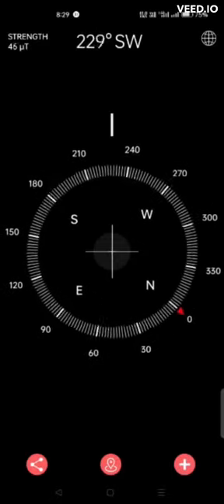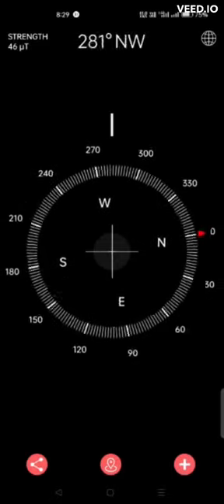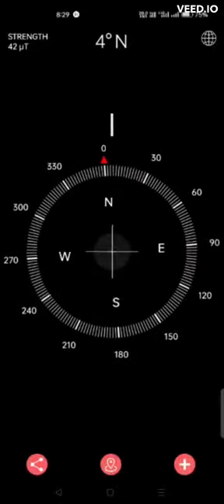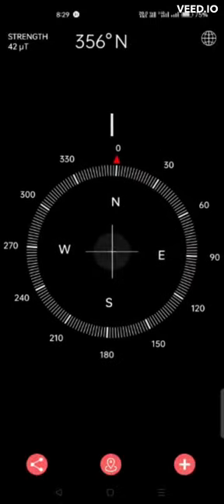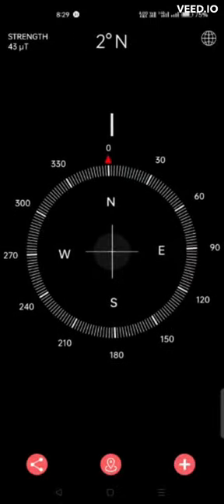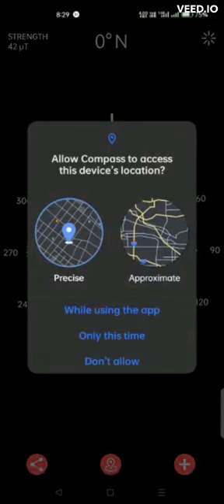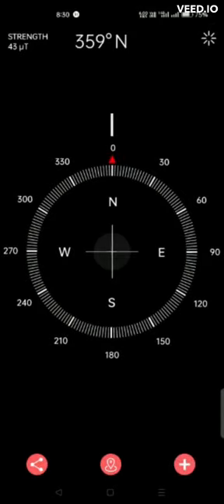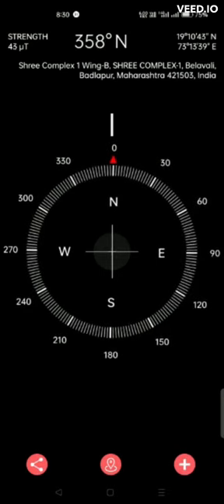How to use compass. Highly accurate 🧭 Compass amez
download from play store - Compass amez

Highly accurate Compass app with multi languages and google map support. Compass amez
Compass
Compass kyse use karen
Compass Compass
Compass video
Compass jeep
Best Compass

Download our Ads free High Accurate Compass with Rich UI/UX (User Interface and User experience)

Use Most Accurate Compass in Outdoor Activities.

* Features *
• Ads free
• Accuracy
• Map
• Multi Themes
• Multi Language
• Show True North
• Show latitude longitude
• Show Altitude Speed
• Show Sensor State
• Show level
• Show Magnetic Field Power
• Show Device Slope Angle
• Level Error Correction
• Connect To Google Map
• Latitude, longitude and address
• Full-screen map
• True heading and magnetic heading
• Magnetic strength
• Compass, Map Skins Available
• Compass Faces Available
• Compass with Map

Caution!
• Do not use the app with magnetic covers.
• If you encounter a direction error, calibrate your phone by waving the device in a figure 8, two or three times.

Maps compass - Directional Compass & Digital is free the application to support classic compass, fengshui compass and compass on the map. With GPS technogoly the application will auto directions for you.
This the application support with device have sensor. Here is request with any application support digital compass. The compass app depends on the performance of your device exactly. If the compass works perfectly, it means that your sensors are perfect, too.
*Note:
+ E is east
+ W is the west
+ N is the north
+ S is the south
+ SE is the Southeast
+ SW is Southwest
+ NE is North-East
- You can move on maps , compass will auto update state and direction, It also can calculate radius, corner. show current your location on maps. zoom maps or share location to network social.
- Compass map:
+ Locate or calculate direction at anywhere appears on map.- Search a place via address name. Locate your location via GPS, also navigate with magnetic compass.
+ Move the compass by touching the location you want on the map.
Feature of Compass Maps - Directional Compass application
- Show True North
- Show Altitude Speed
- Show Sensor State
- Level Error Correction
- Show latitude longitude
- Show level
Maps compass - Directional Compass also is tool to measurement calculator for measuring Land Area on maps easiest way. There is an inbuilt Unit Converter for measuring areas and distances in various Land Units. Supported m2, km2, fit2 and ha. You can convert these this units. Measure area between three points any on map. The application will auto calculate and figure out result. You can choose some type such as: hydrib maps, satellite, terrain maps...
Land Area measurement easiest way tools. It give you can use pivot to option many operate on maps.
If you have any feedback to build maps compass - directional compass or digital compass.
Thanks.